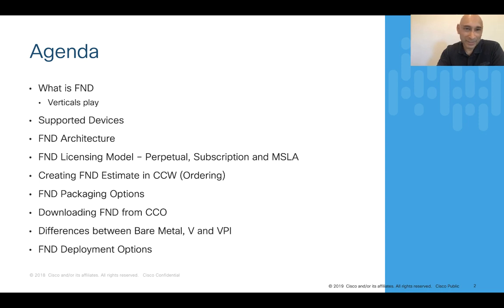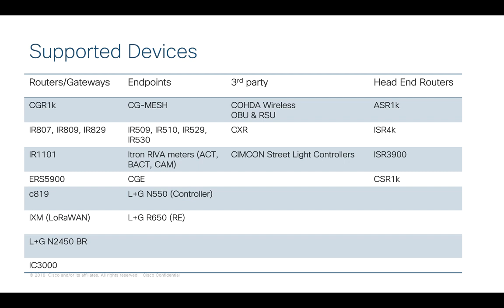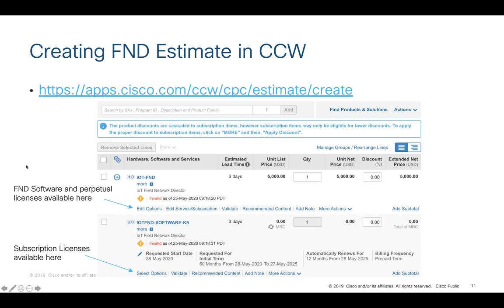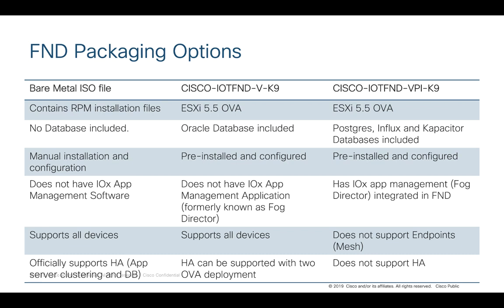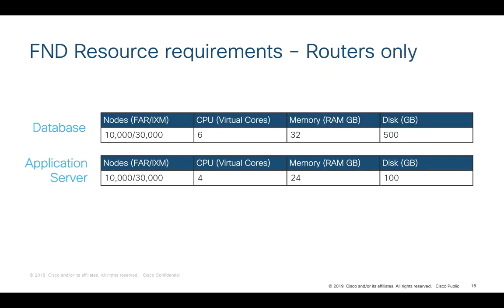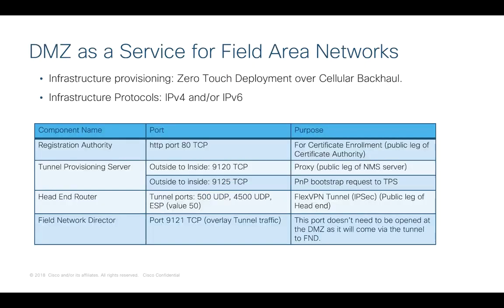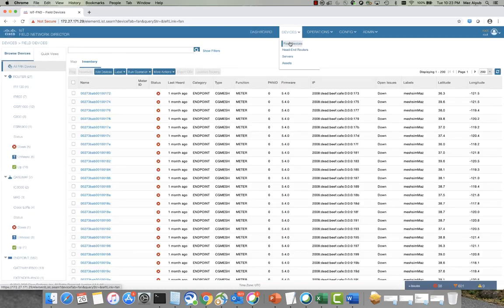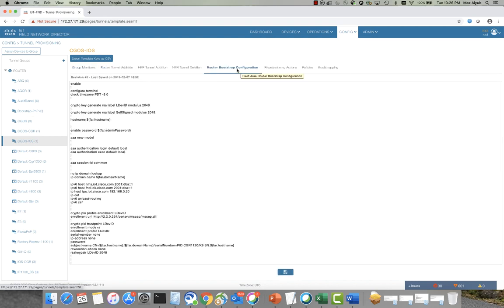Introduction to Cisco IoT Field Network Director (FND): Features & Deployment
Get an overview of Cisco IoT Field Network Director (FND), including its architecture, ordering, download, and deployment process. This video is perfect for anyone new to FND and looking to understand its role in industrial network management.